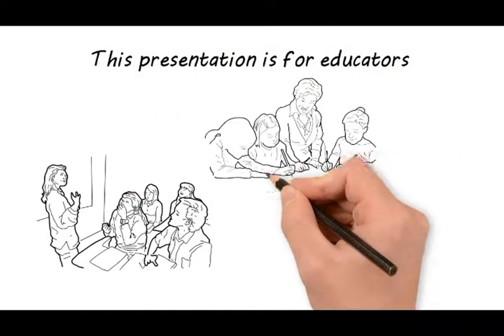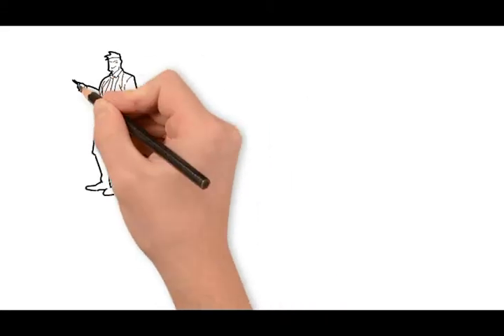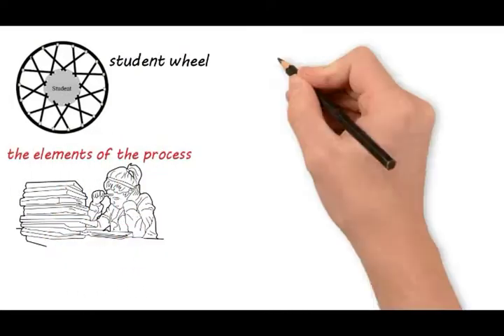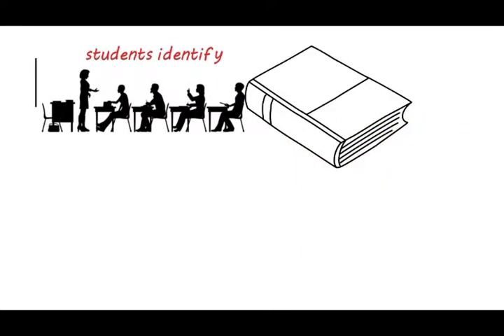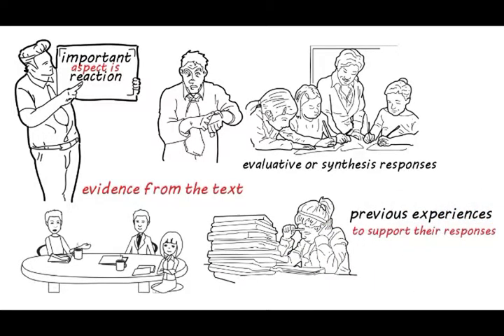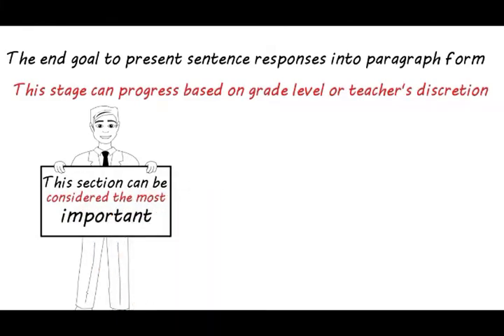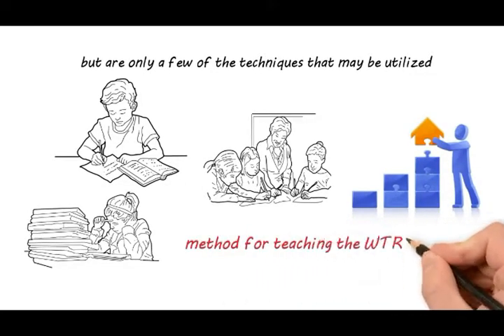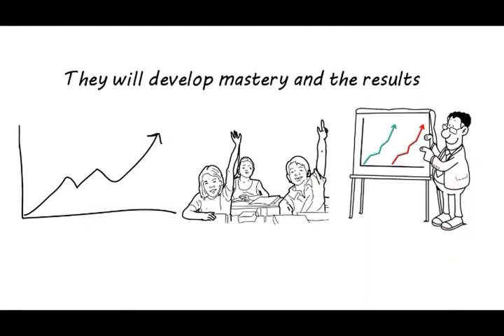The Components of WTR The Writing to Respond Process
A presentation on the WTR process, its benefits, and a synopsis of the resources for effective implementation.

This is a three part explanation for schools and educators preparing to utilize WTR as an approach to improving writing performance and boosting writing confidence among all students.

It explains the elements of the WTR process. It  presents the resources and the framework for successful execution of the process.